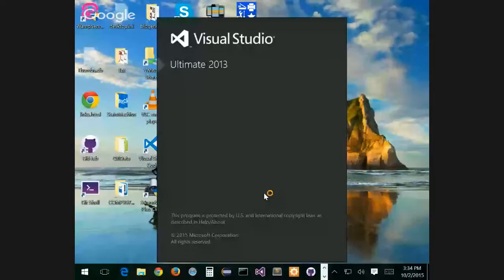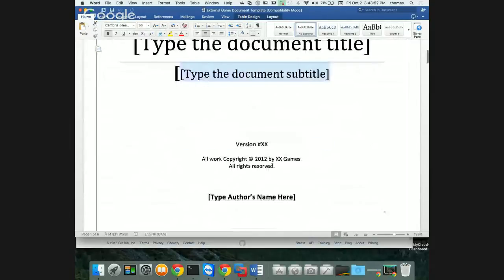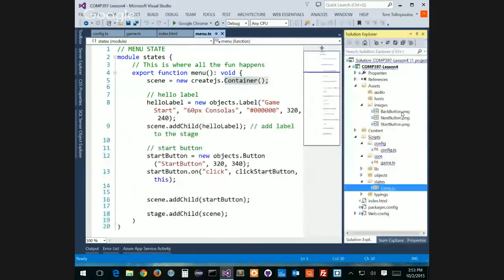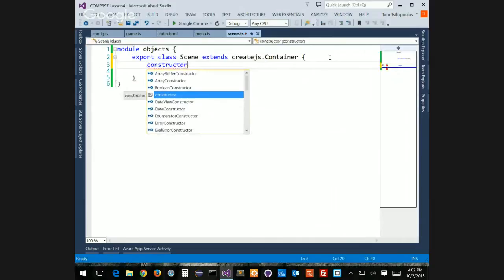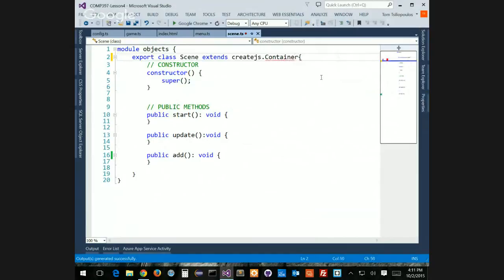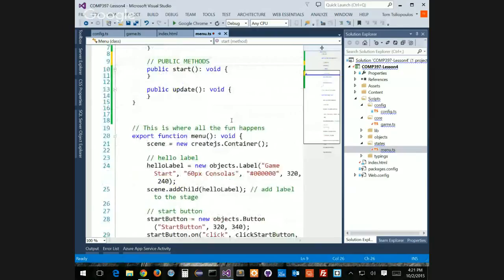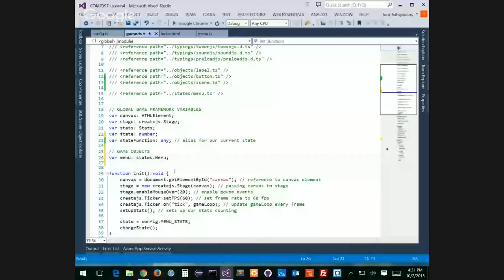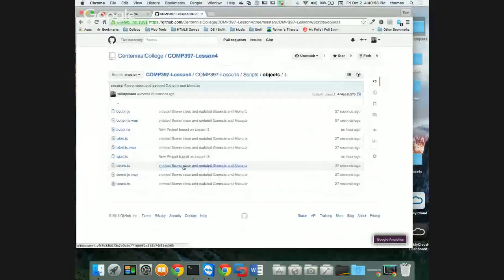COMP397 - F2015 - Lesson 4 - Part 1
State Machine Continued